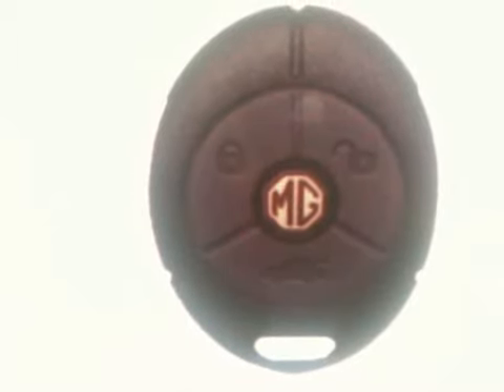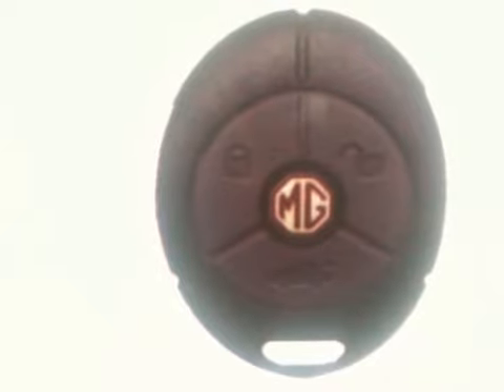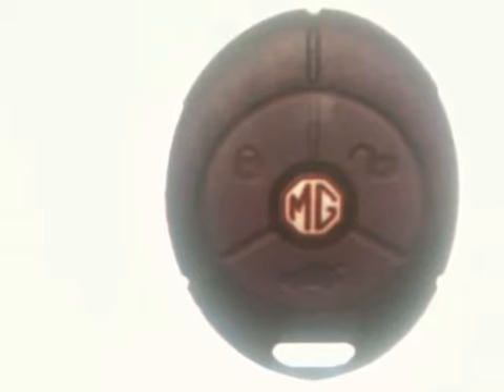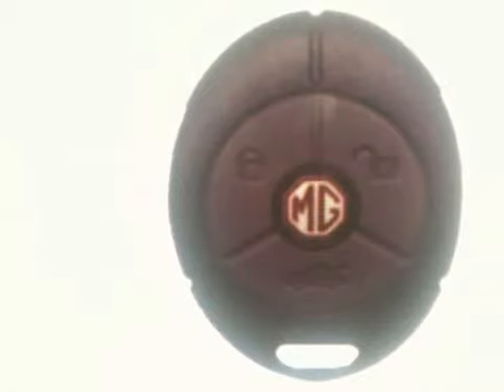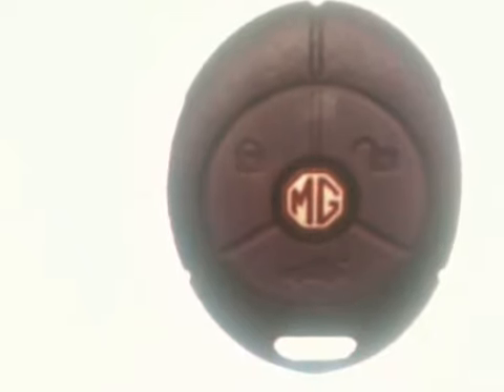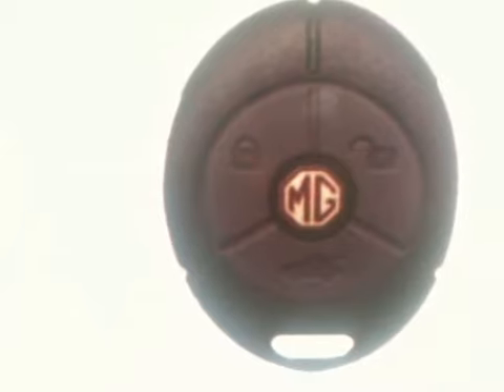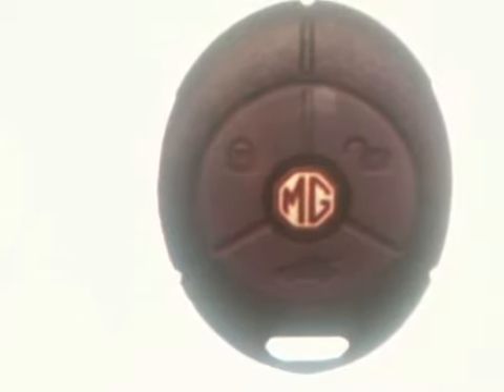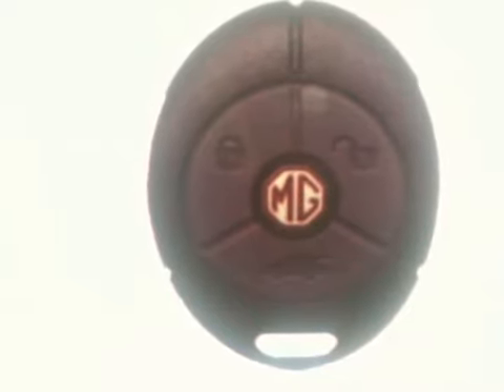Rover/MG 3 Button Remote (25, 45, MG)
Rover/MG 3 Button Remote (25, 45, MG) - SAL-ROV-AKRM106

Genuine remote to suit Rover 25/45 & MG TF, ZR, ZS. 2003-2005. AKRM106

Code: SAL-ROV-AKRM106

PLEASE NOTE: We also provide spare and replacement lost or broken car keys, remotes, fobs.